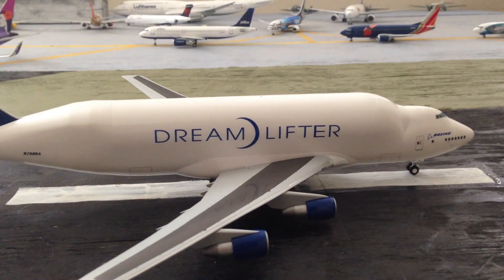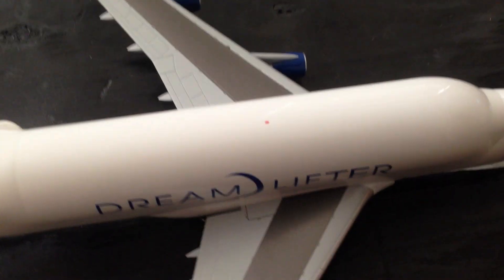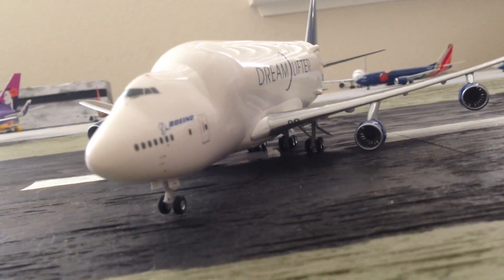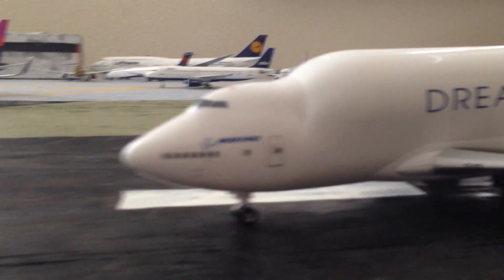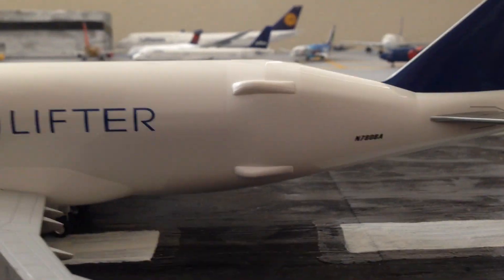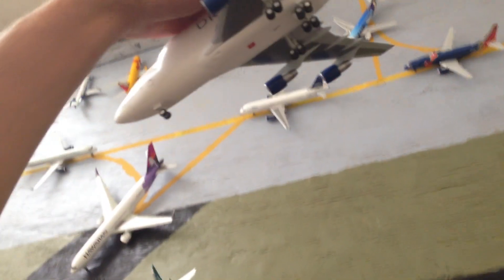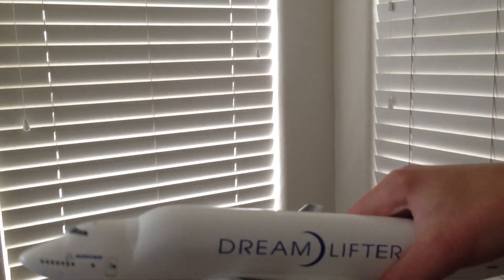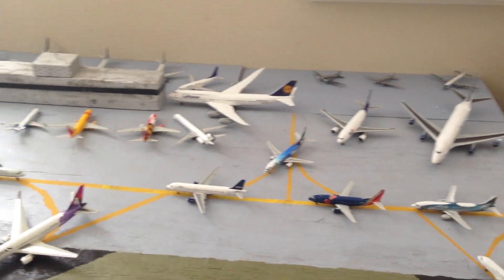Hogan 1:200 747-LCF "Dreamlifter" unboxing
really big model!
ordered off pilotwear.com for around 50$
saw a lot of these when i went to seattle so i just had to get a model